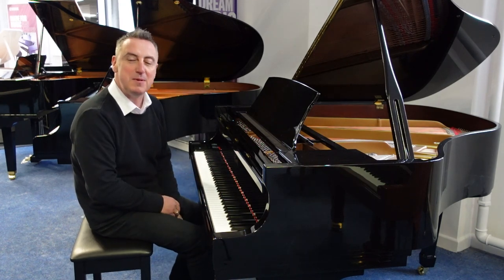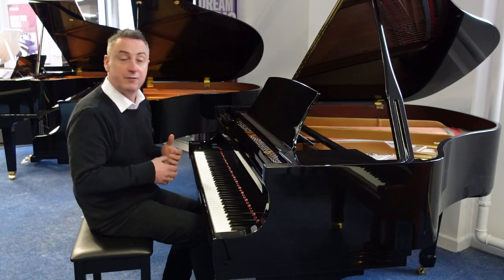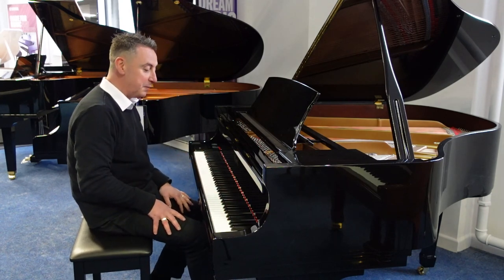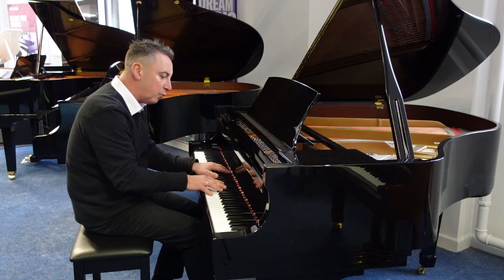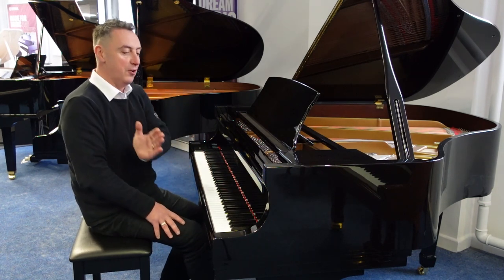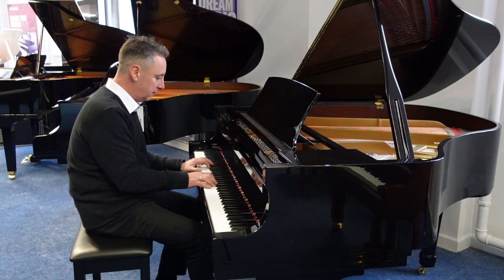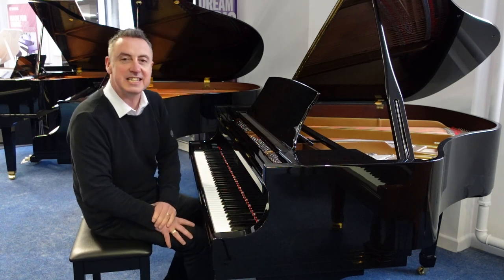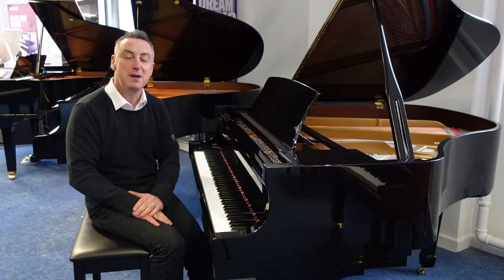Essex EGP155 Ex- Lease Baby Grand Acoustic Piano For Sale | Demonstration & Review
Graham Blackledge demonstrates & reviews this Ex-Lease Essex EGP155 Grand Piano | Polished Ebony | Bolton Store | Serial No. E126820

2 Year Parts & Labour Guarantee

Ex-Lease Essex EGP 155 Grand Piano | Polished Ebony | Bolton Store | Serial No. E126820
At Rimmers Music we are very proud to present for sale this lovely ex-lease Essex EGP155 Grand Piano in the finish of Polished Ebony. This piano is an ex-lease piano and is at a fantastic price to represent this. The piano plays and sounds lovely. The Essex range of pianos is designed by Steinway & Sons and this piano has characteristics of the Steinway & Sons piano range at a fraction of the price. The cabinet does show signs of polishing scratches and a few marks here and there but these are nothing to worry about and are purely cosmetic. The piano has been prepared for sale by our very own piano tuner/technican, so it is in tune and has been fully regulated. We will deliver this piano to anywhere in UK mainland (ground floor with easy access) included in the price. This piano is one not to be missed.
James - Rimmers Music